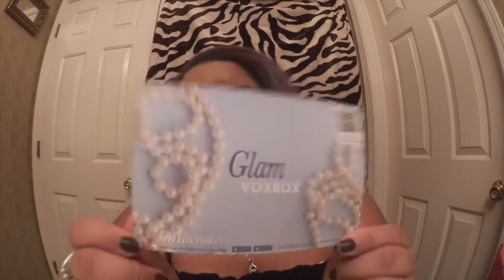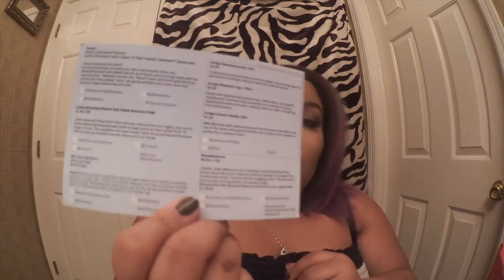Influenster Glam Voxbox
Code: Sheaface16

Go check out Society+ for Amazing Plus Size Clothing!

Also don't forget you could be earning cash while you shop go check out Ebates

❤All Copyright goes to Ashley Hines and the driven❤